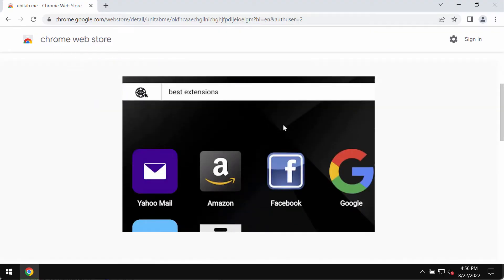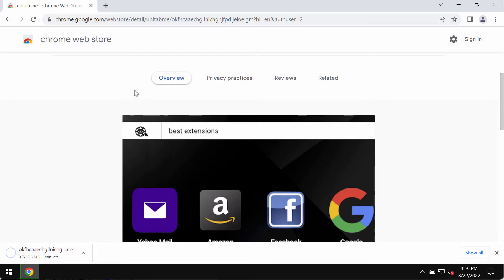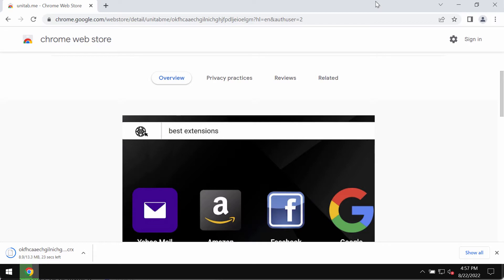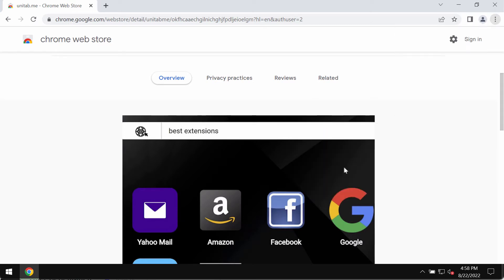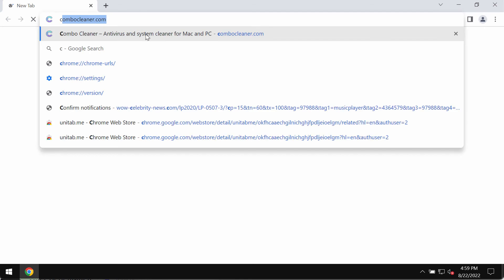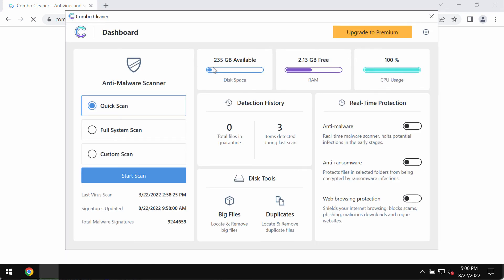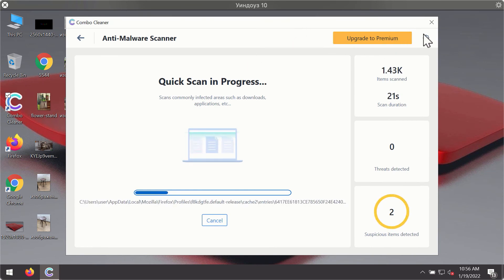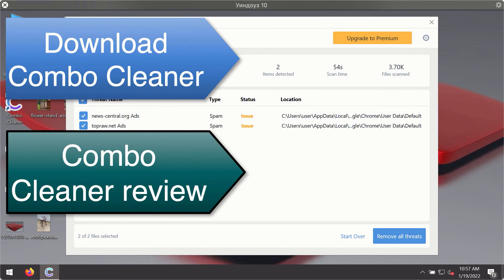Unitab.me unwanted extension (removal guide).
Unitab.me is a malicious site that promotes the Unitab.me unwanted browser extension. This extension may hijack some crucial browser settings (default home page, search engine and the new tab URL). As a result, users are not able to obtain any relevant search results. Get rid of this unwanted browser extension with Combo Cleaner Antivirus or, optionally, follow the manual instructions provided in the video.